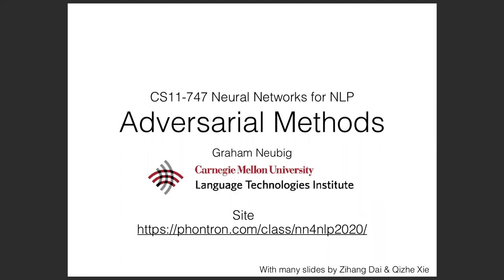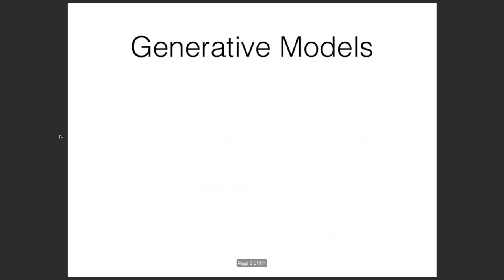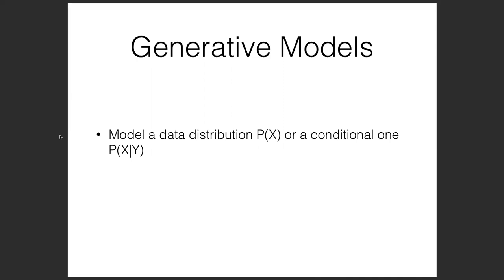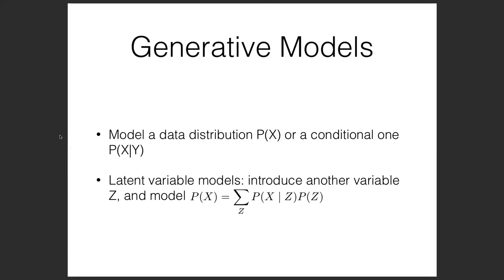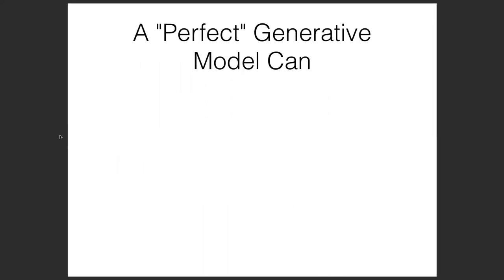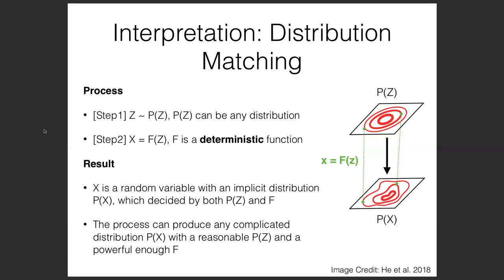CMU Neural Nets for NLP 2020 (17): Adversarial Methods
* Generative Adversarial Networks
* Adversarial Feature Learning
* Adversarial Attacks and Training